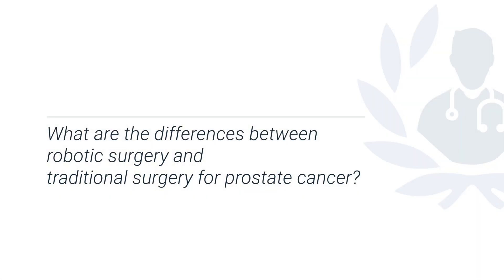Robotic surgery for prostate cancer: what are the benefits?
The surgical options for prostate cancer have advanced a great deal in recent times, and more so with the use of robotic-assisted surgery which reduced recovery times, and makes the surgery even more accurate.

In this video, leading consultant urologist, Mr Philip Charlesworth explains all about the benefits of robotic surgery for prostate cancer.